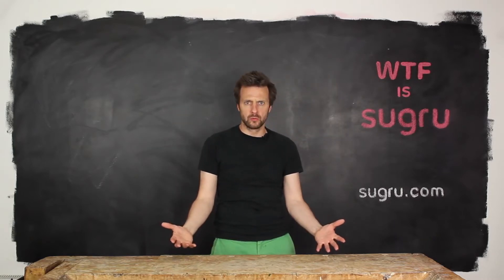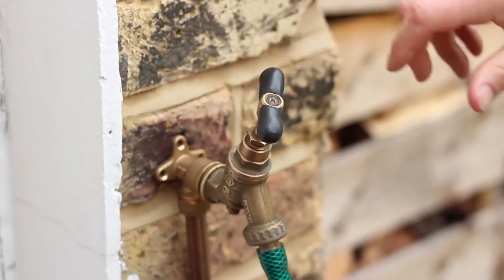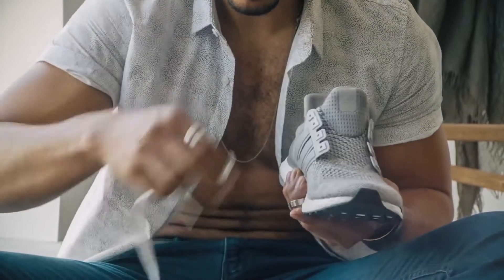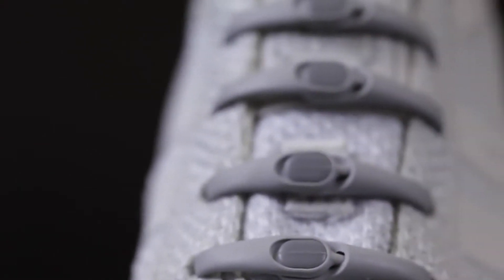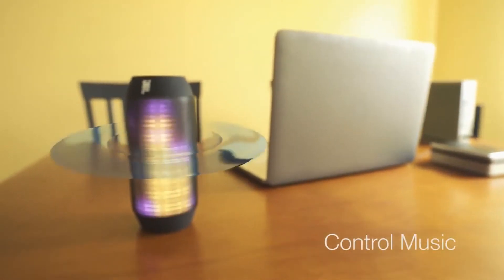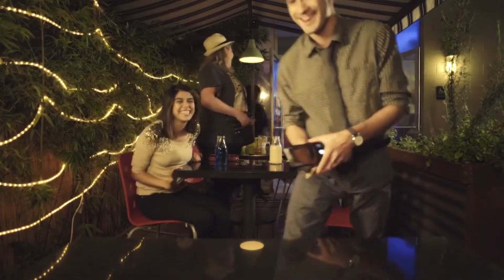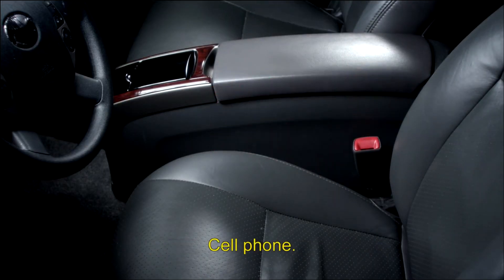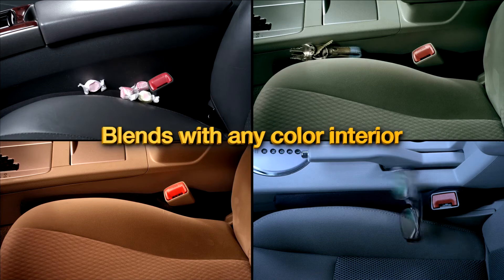5 Cool Inventions You Can Buy On Amazon (UNDER $25)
Cool Inventions You Can Buy On Amazon Right now for Under $25
Products in the video:
Sugru Moldable Glue
Hickies 2.0
Mynt Smart Tracker & Remote
Drop Stop
Sweet Spot Ice Cream Sandwich Maker